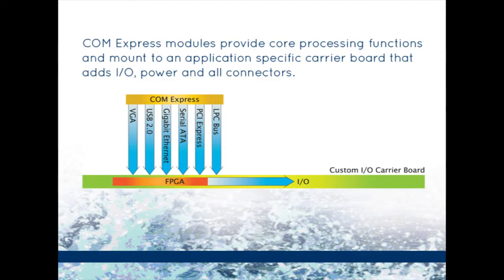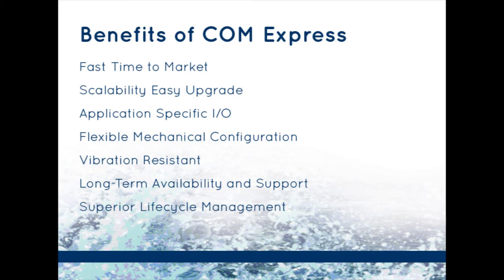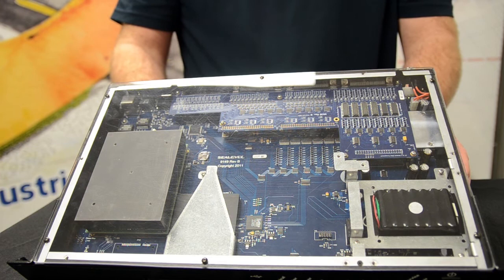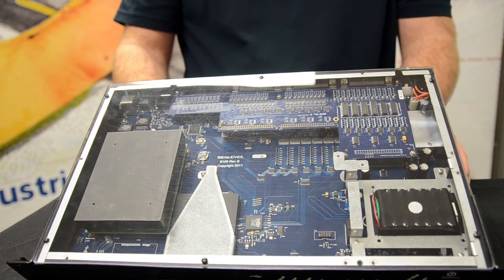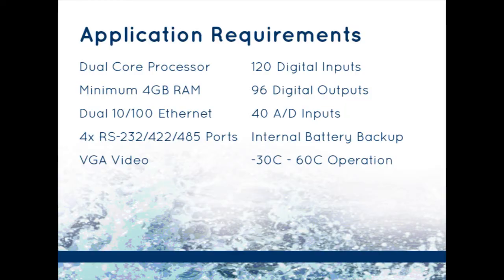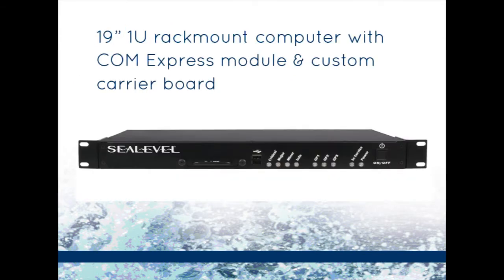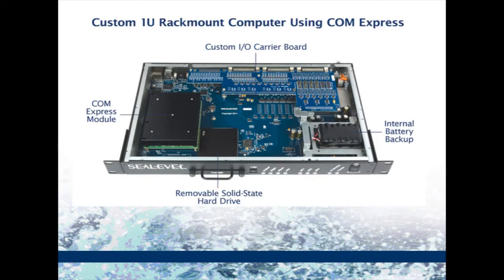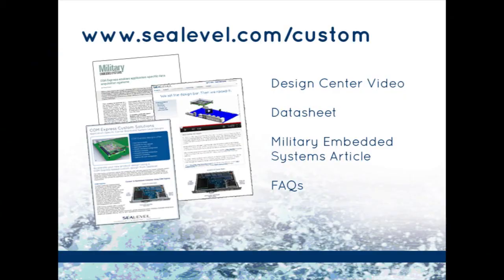Sealevel COM Express Custom Carrier Board Solutions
COM Express, a widely supported implementation of Computer on Module (COM) design, minimizes the difficulty of custom computer board design by combining the processing, memory, video, Ethernet and USB functionality in a small, highly integrated module. The COM Express module brings the processor bus and high-speed I/O out to a connector that installs on purpose-built carrier boards and provides application-specific I/O and external connectors.

Sealevel carrier boards are customized to meet all required system functionality in addition to the core features supplied by COM Express modules. Sealevel can include common I/O features such as serial, analog and digital I/O, all of which can be designed to the exact electrical and mechanical requirements for your specific application.

When an off-the-shelf product doesn't meet your requirements, turn to Sealevel's custom capabilities for expertise in electrical, mechanical, software, environmental stress screening, project management and compliance & certification.

To learn more about our COM Express and custom carrier board solutions,